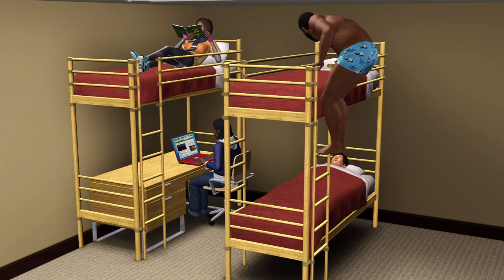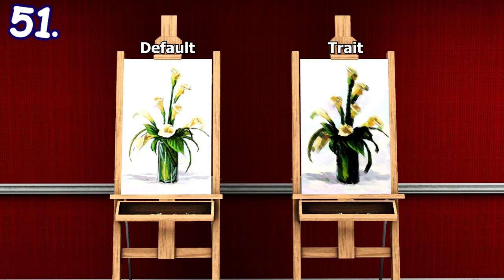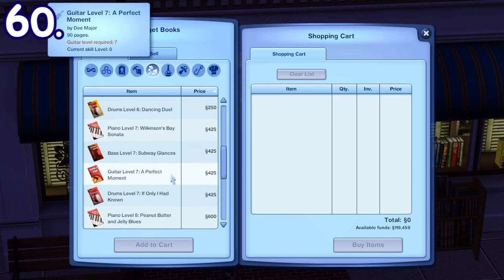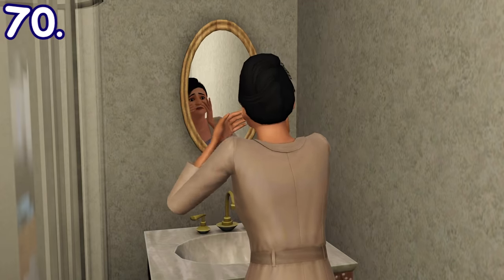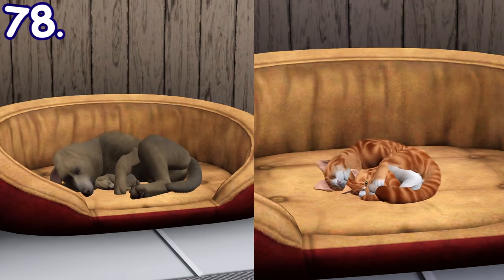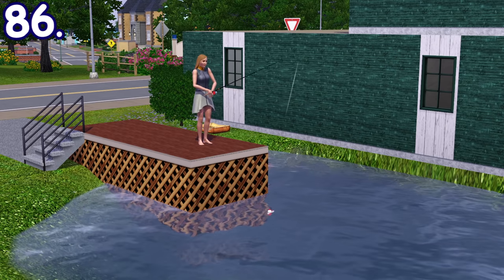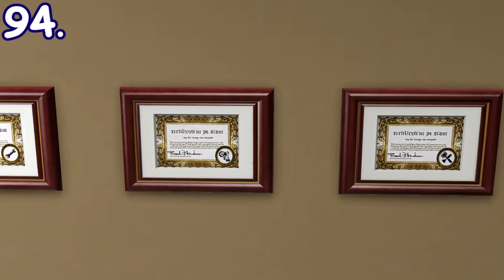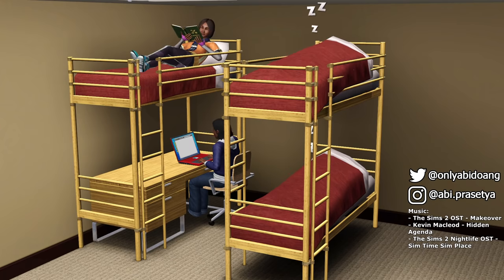The Sims 3: 50 MORE FUN LITTLE DETAILS not in Sims 2 & Sims 4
Today I'm going to show you 50 more fun and interesting yet subtle details in The Sims 3 that are not present in The Sims 2 and 4!

List of the twitter users who helped on crosschecking and giving feedback of the list of details: